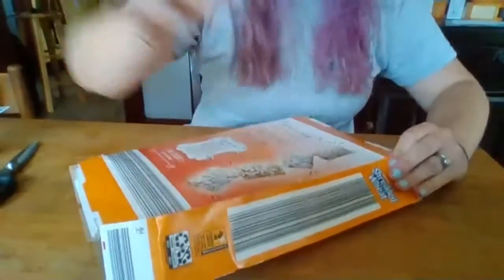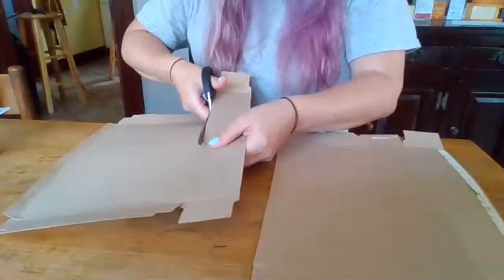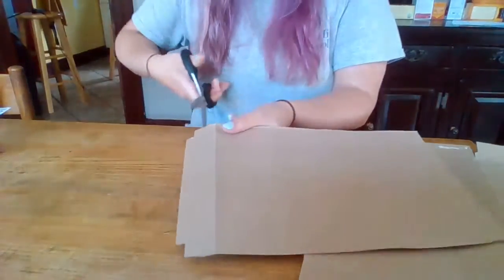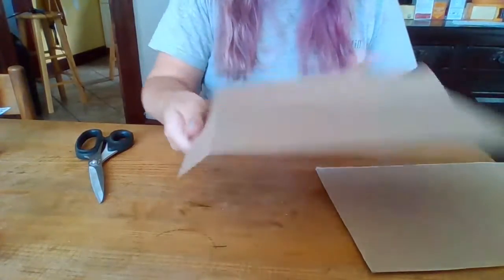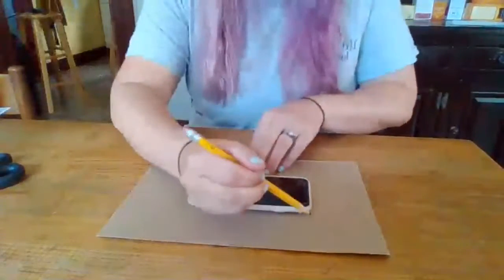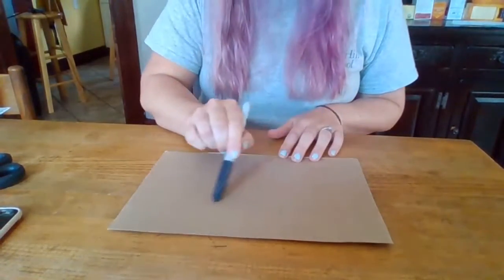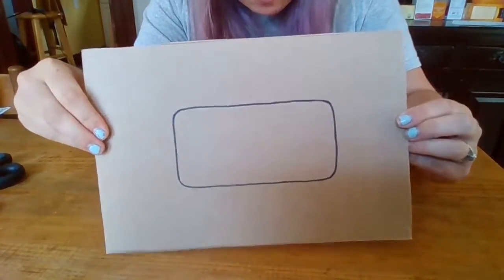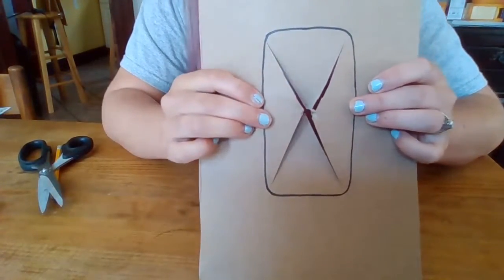Cardboard Gaming Wheel/Phone Holder (part 1)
In this two-part video tutorial you will learn to make a gaming wheel/phone holder for your smartphone. In part 1 we will carefully trace and cut a cereal box to create the shapes. In part 2 we will make the middle layer and connect it all together.